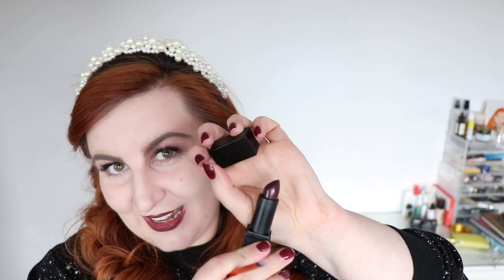Chatty GRWM - Coronavirus & Spending Addiction | Rose Stops Buying Stuff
Well to quote Hamilton, the world turned upside down when Covid-19 arrived. It didn't feel right to run on with my planned content without taking the time to discuss how the global pandemic is making me feel, what urges are and aren't coming to be in terms of my spending behaviours in response to a global pandemic, how that fares against other people's urges and ultimately - is my response healthy or not?

I'd like to add that since I've filmed this I've also seen the news regarding that Zara in Spain have totally screwed over their staff - not sure what's happened to UK staff yet but regardless they've shown their priorities. Further to that, I use a Chanel eyeshadow and mention my Chanel handbag Monzo pot in this video - since Chanel in the UK have moved their beauty counter staff from John Lewis, which has shut, to HoF and Debenhams in the UK which are, at the time of uploading, still open. I'm disgusted that a brand would be doing this and will definitely be emptying that Monzo pot. We vote with our money and I won't be shopping with either of these brands going forward. As I did with Kat Von D, I won't wastefully throw out all the products I own from the brand as we all know there's enough at landfill already but I will not be purchasing any more going forward. How large companies, who have more than enough budget to pay their staff during this period of uncertainty, act in response to this will definitely be informing my shopping habits once my No Buy Year is over and I hope that will be the case for many people.

Why Jamie Fraser wouldn't have beat his wife if Outlander was, as the author likes to claim, historically accurate in its depictions of behaviour . (Something I didn't ever see me linking to!)

Hannah Louise Poston's video re urges to spend reappearing as a way of coping with global pandemic

Chanel Illusion D'Ombre Rouge Noir - Limited edition, no longer available
Dior 5 Couleurs 756 Golden Shock - Limited edition, no longer available
Nars Audacious Lipstick Liv - Can't find this to link to, think it may have been discontinued!
MAC Tenderling Blush - I believe this has also been discontinued, sorry!